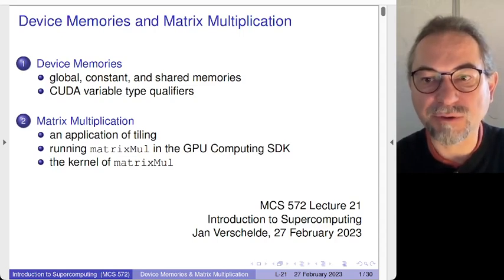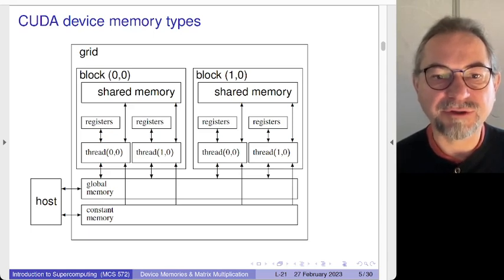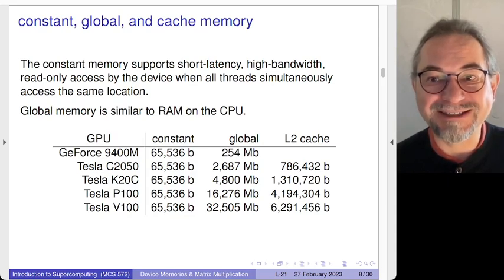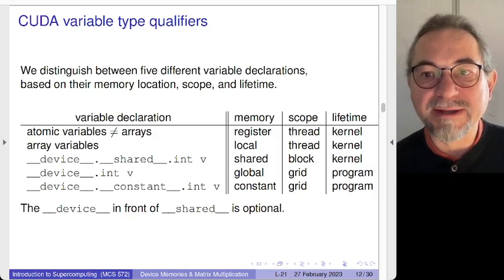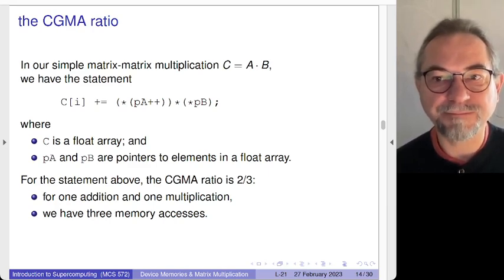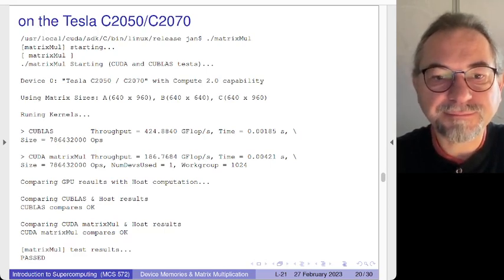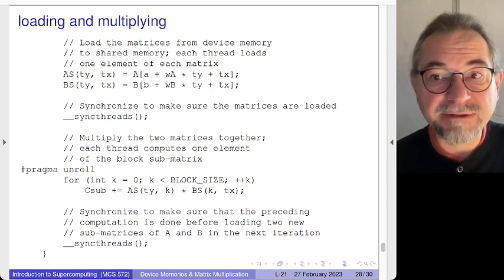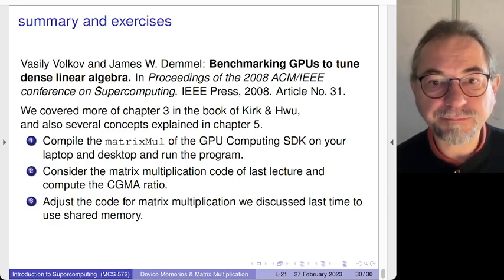Device Memories of Graphics Processing Units and Matrix Matrix Multiplication with CUDA code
In order to write high performant code the programmer must know where to store data.  For Graphics Processing Units (GPUs) we distinguish between global, constant, shared memory and registers.  Using the Compute Unified Device Architecture (CUDA) on NVIDIA GPUs the use of the memories is illustrated on the matrix matrix multiplication, which is an example of a data parallel computation.  The most important concept is the CGMA ratio, or the Compute to Global Memory Access ratio, which is the number of floating-point operations per access to global memory.  If the CGMA ratio is low, then the best performance we can attain is determined by the memory bandwidth.  But if we do not take the device memories into account, then we will not reach that performance.  The lecture ends with a discussion of the matrix matrix multiplication in the Software Development Kit of CUDA.